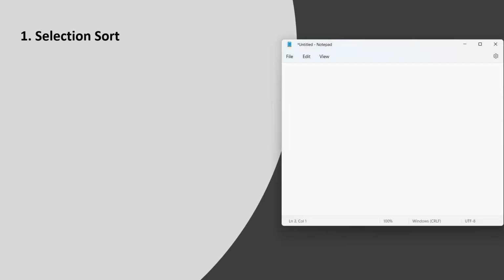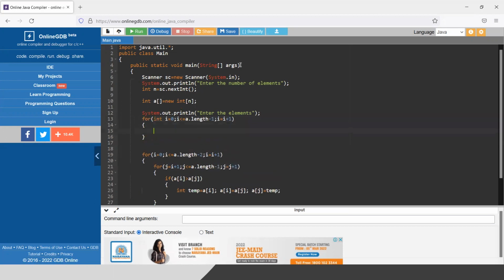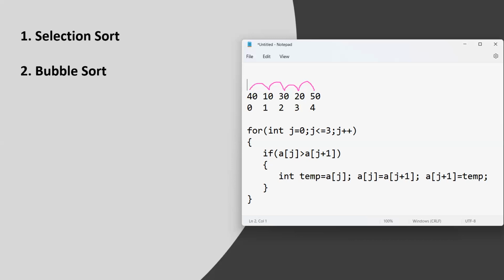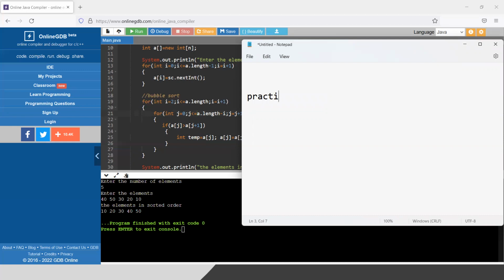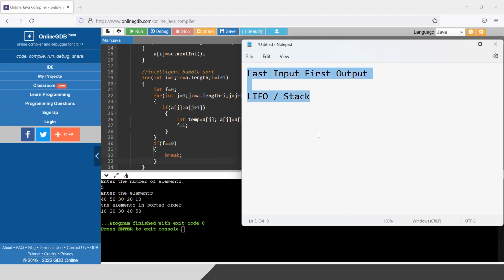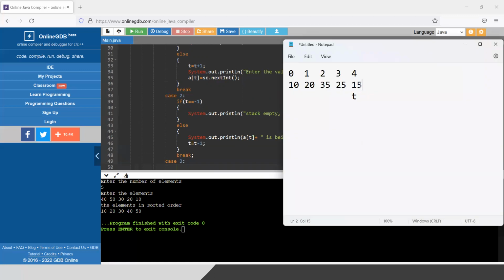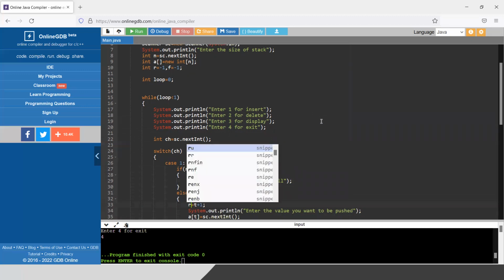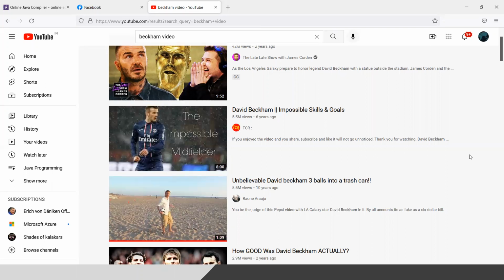Java Class 5.3 : Array Applications | Java in the Easiest Way (From zero to step by step) In English